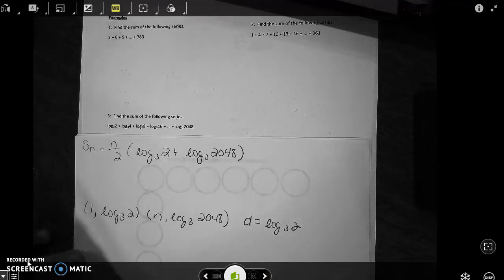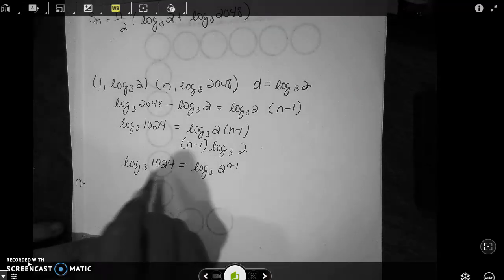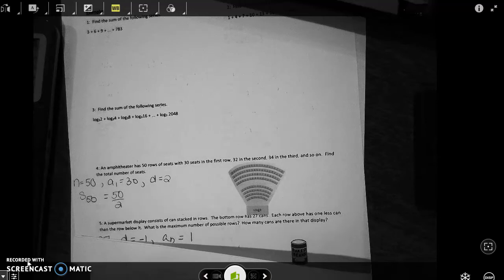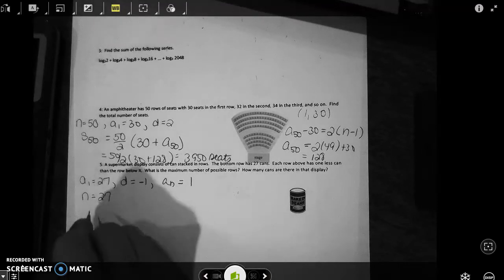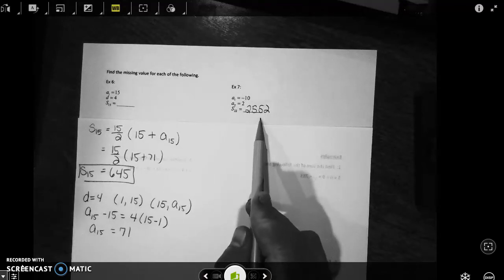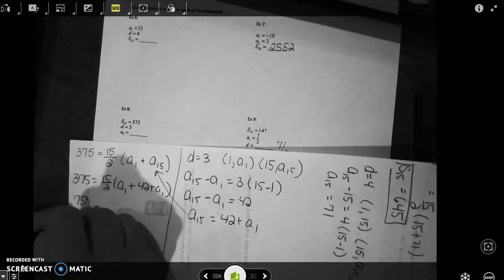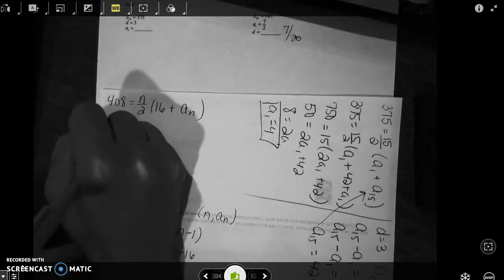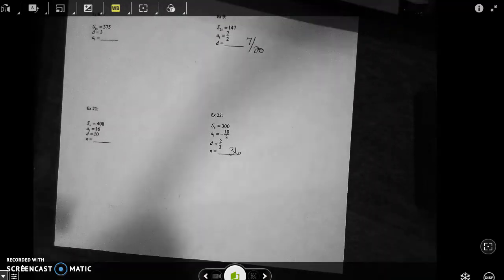Arithmetic Series Part 2